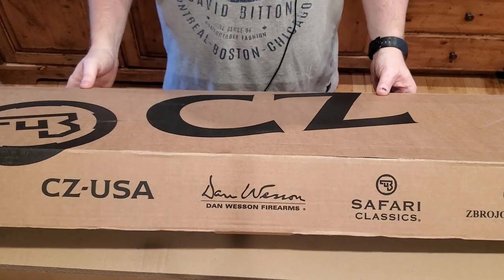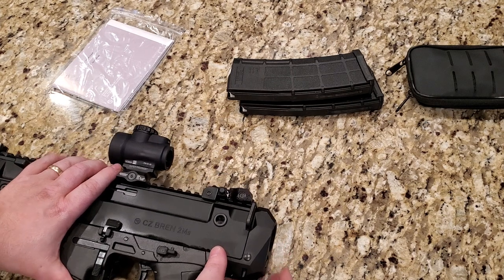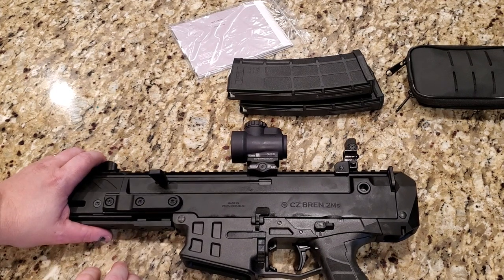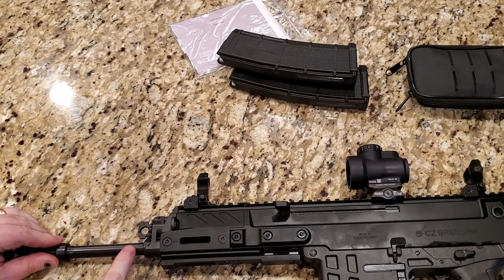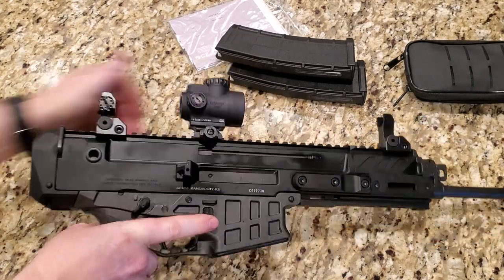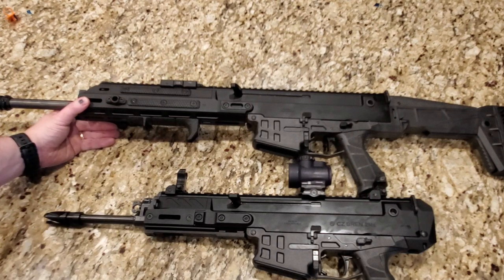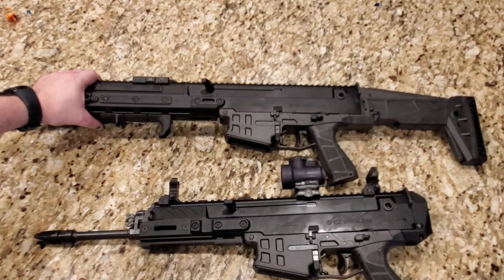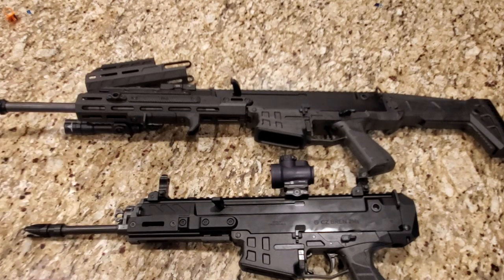CZ BREN 2 MS PISTOL 5.56 NATO 11" | First Impressions